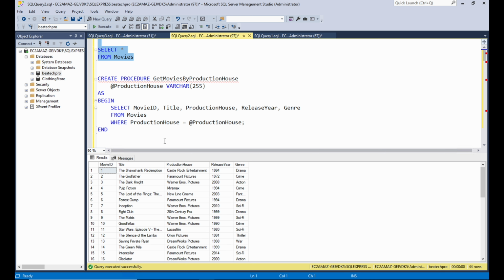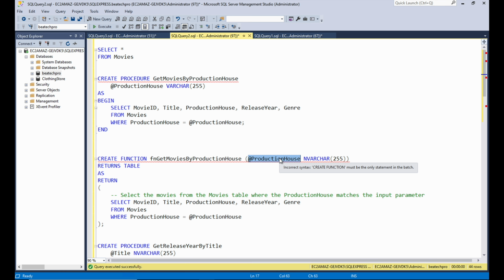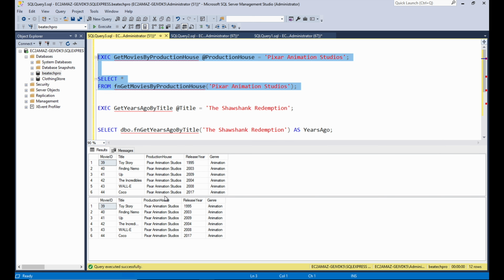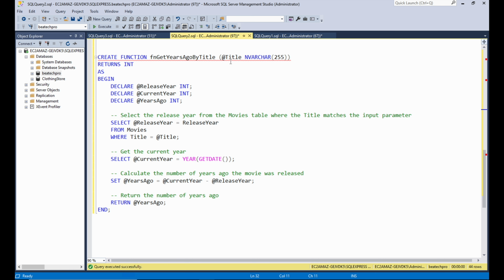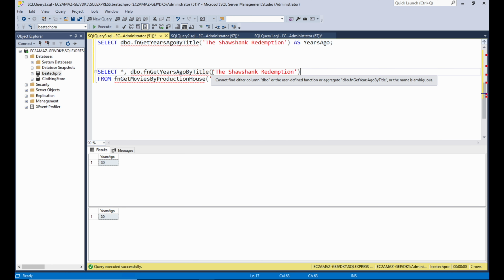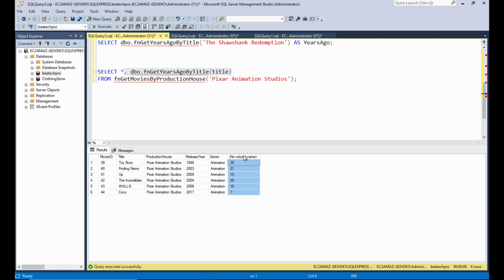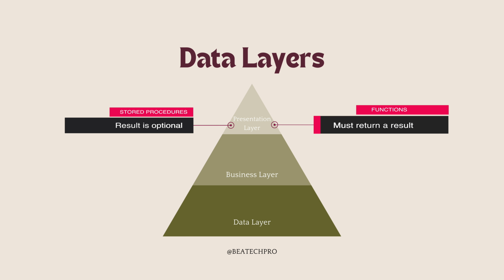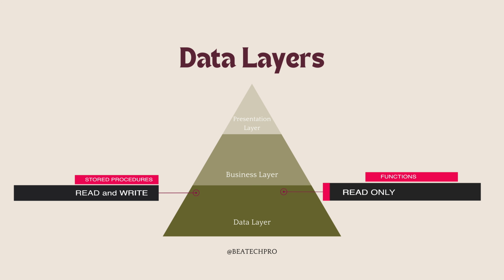Stored Procedures vs Functions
to level up your skills and career. Sign up to the mailing list as well to keep up with the industry.

Do you dig the music on this channel? Then get the beats at Artlist:

Do you have a website? If not, then get one already.
The fastest way to do that is with Wix.